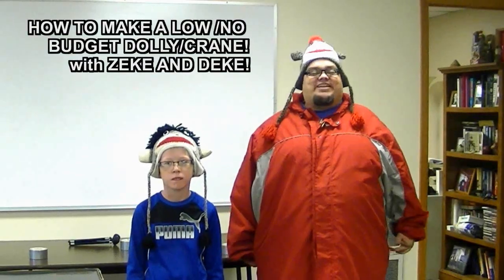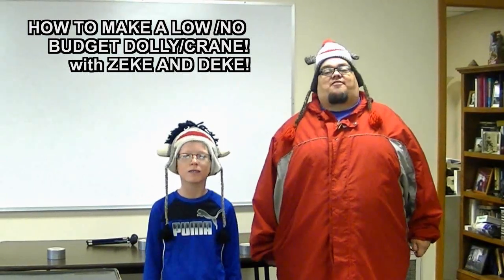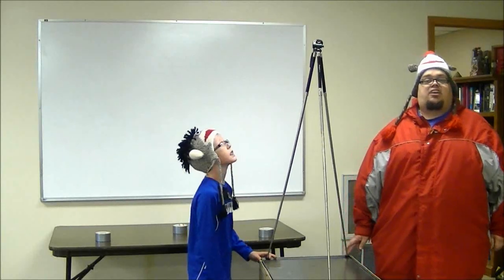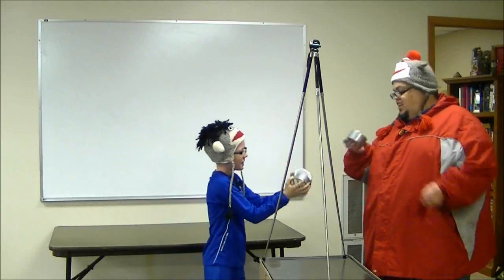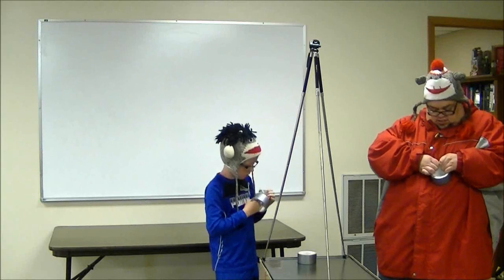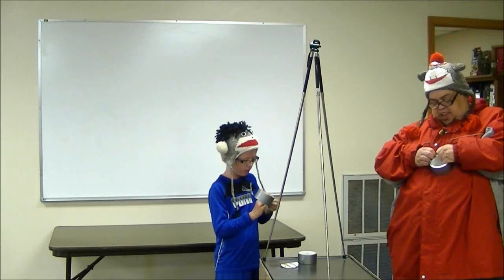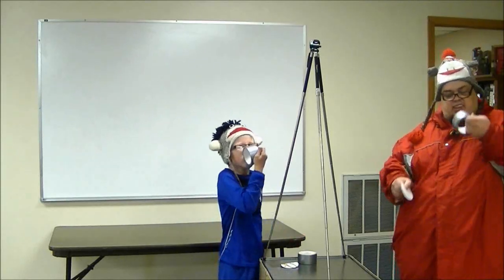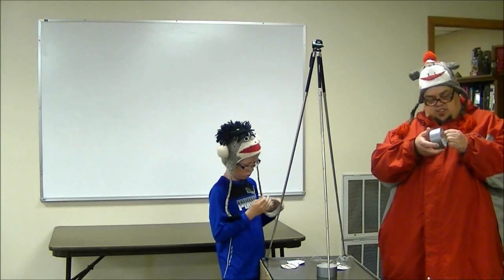Make your own Low Budget/ No Budget Crane and Dolly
This is a do it yourself video describing how you can make your own camera equipment with things you probably have around your house!!